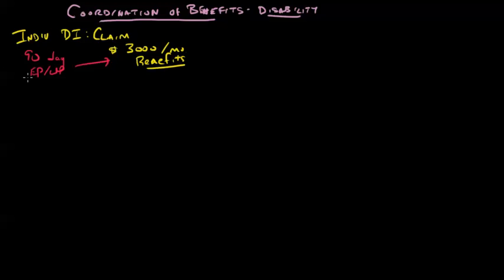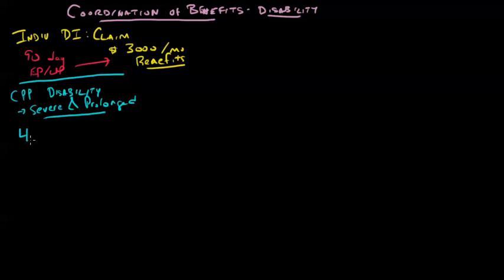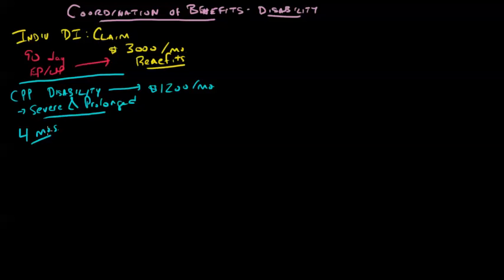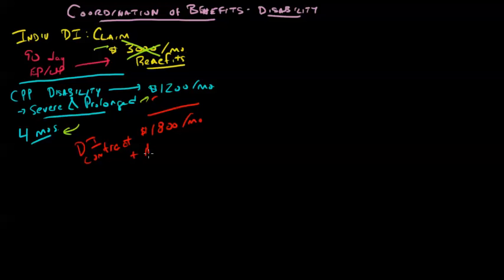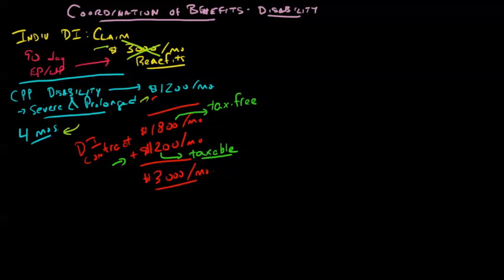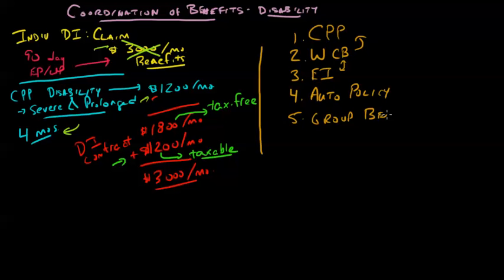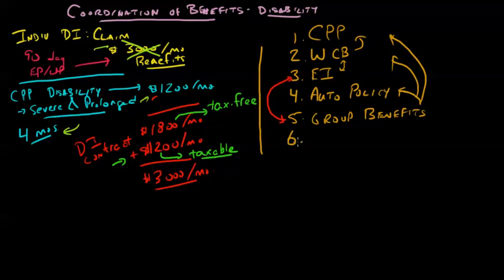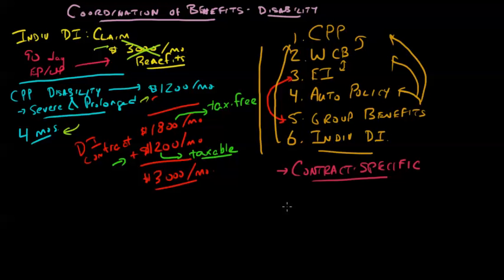Disability Insurance - Coordination of Benefits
A description of the coordination of benefits and first payor status of disability insurance benefits.